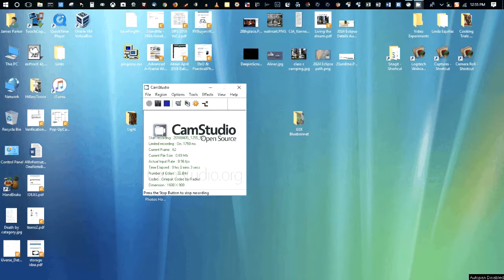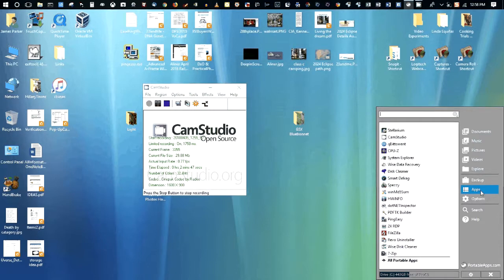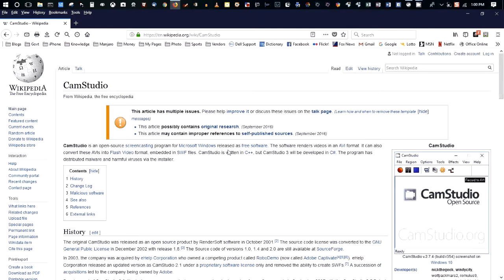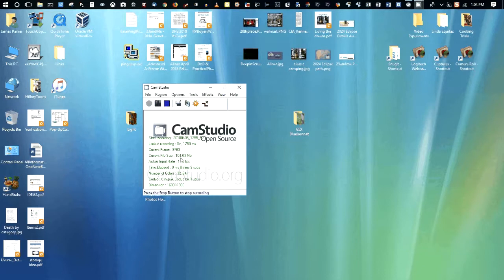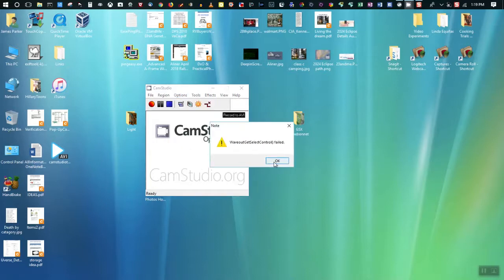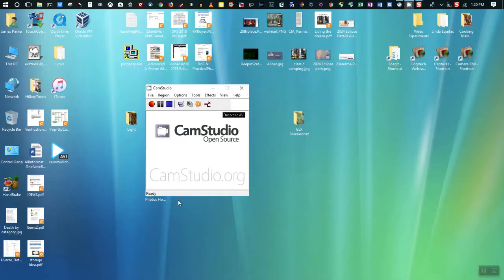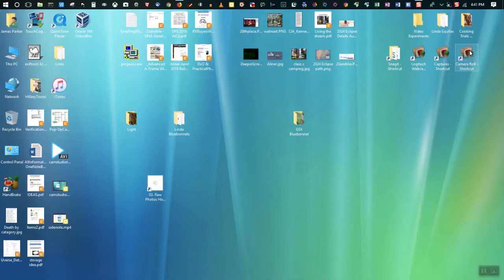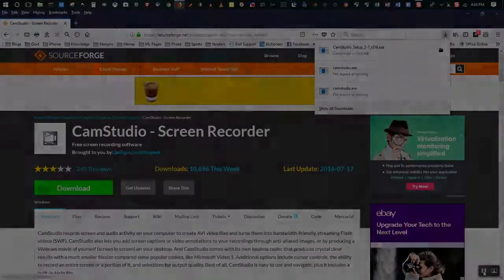CamStudio Free screen recording software with audio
Free Open Source screen capture program WITH audio.Not far behind Snagit 2018 and very good especially at the price. Watch until end for specifications on avoiding the installer with MALWARE!!! (Or at least potential malware. )